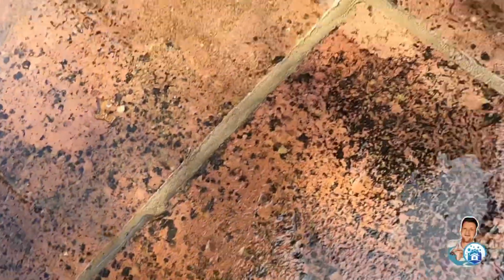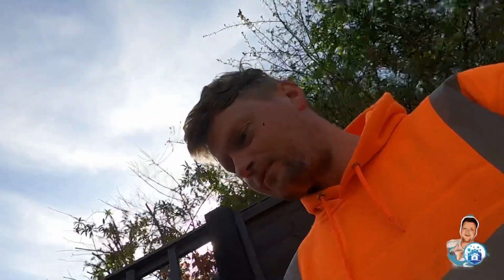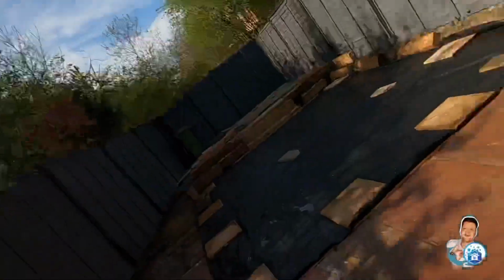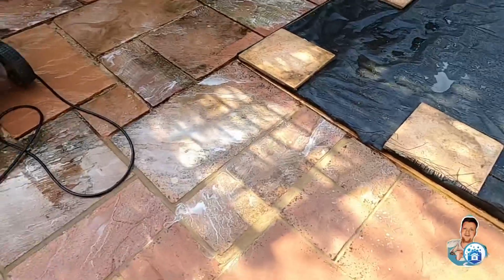Black Spots Removed From Patio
Today I had a patio effected badly with lichen and black spots I managed remove 90% of this 👍💧

Products used
Sodium hypochlorite
AlgaePro